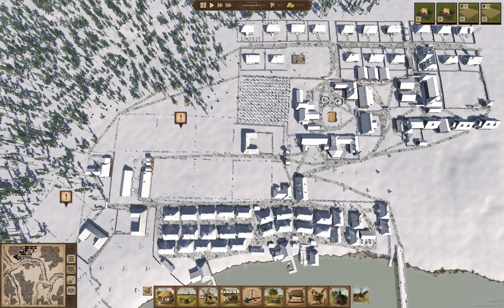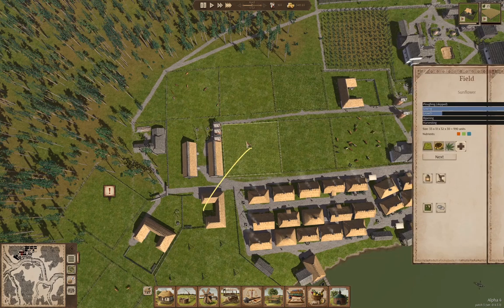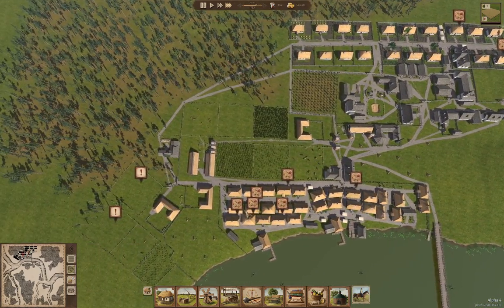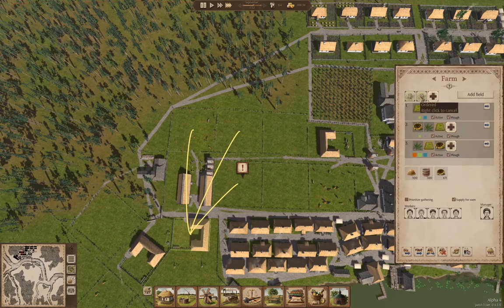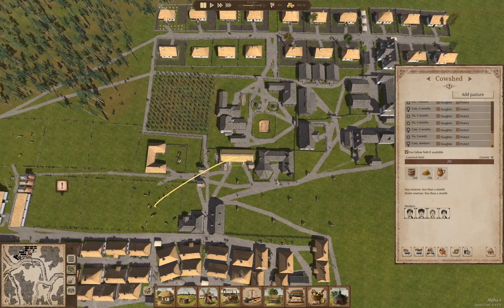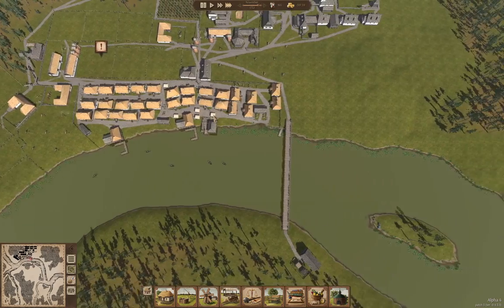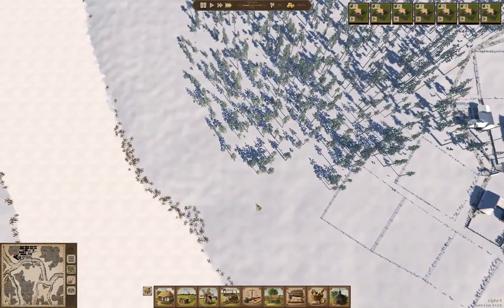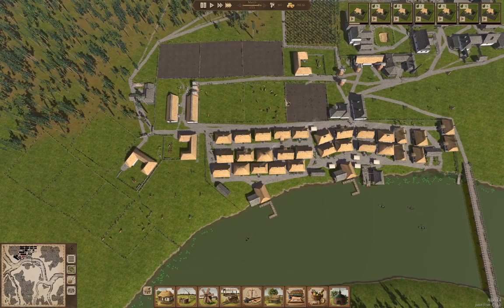Lostopia Part 10 | Ostriv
Farming getting more advanced (plows!), more houses, more trade, more messing about with crop rotations. You know, fun stuff.